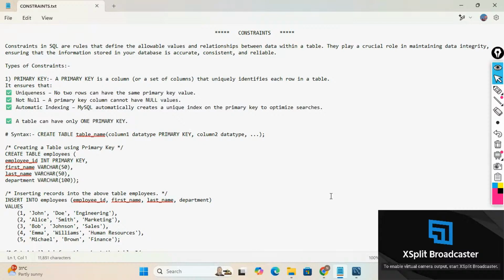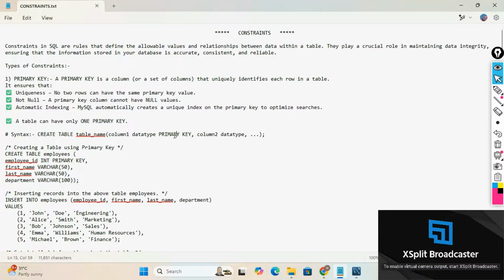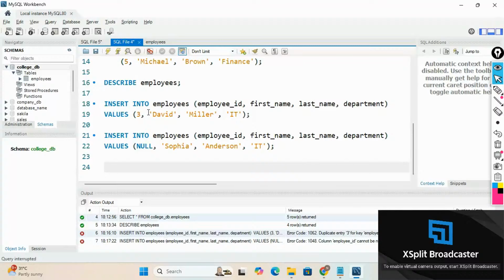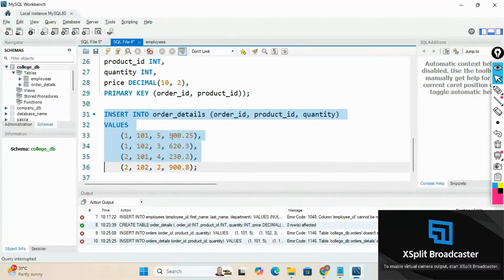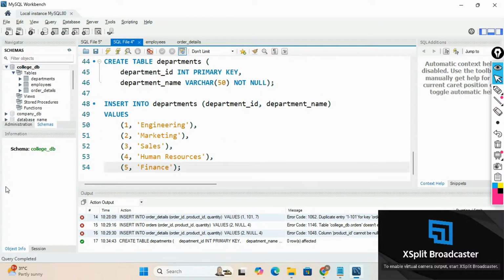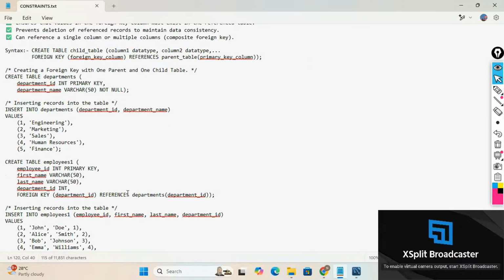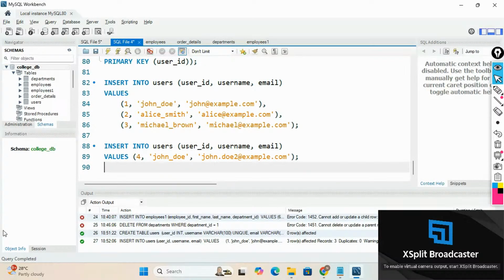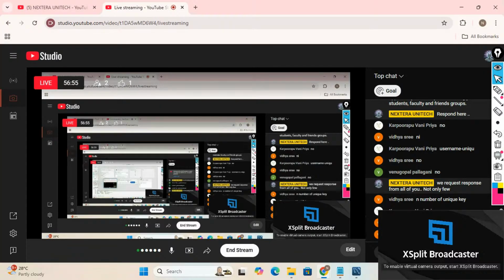DAY 8:- SQL Constraints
📌 *SQL Constraints Explained | SQL Crash Course* 🚀

Learn how *SQL Constraints* help maintain data integrity and accuracy in databases! Understand *UNIQUE, PRIMARY KEY, FOREIGN KEY, and COMPOSITE PRIMARY KEY* constraints with real-world examples. Perfect for *beginners and aspiring database professionals*!